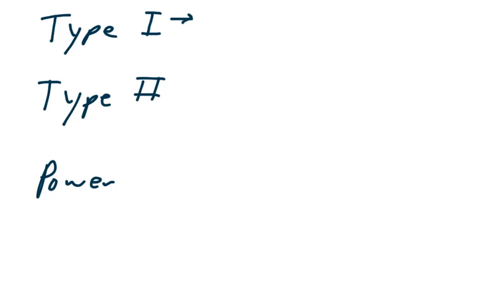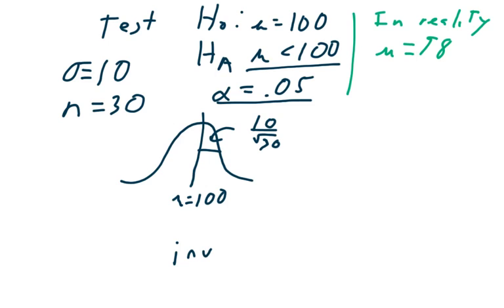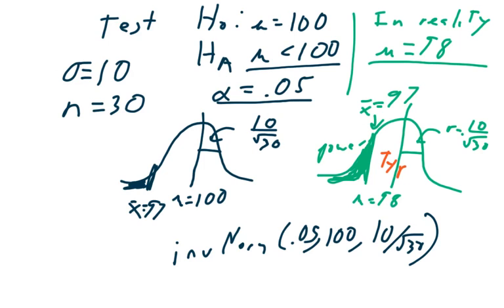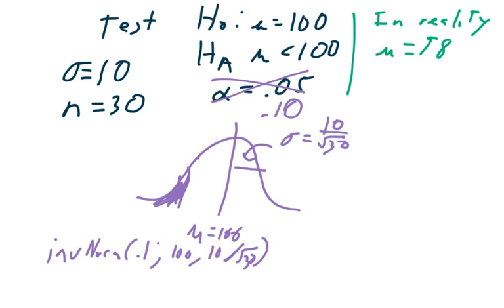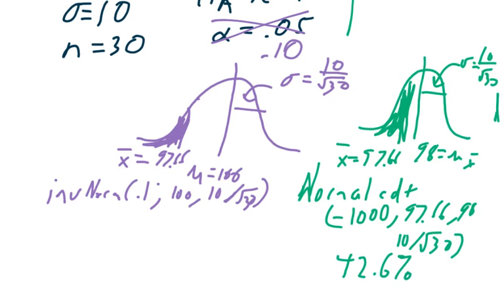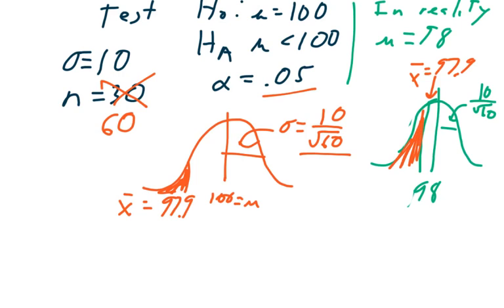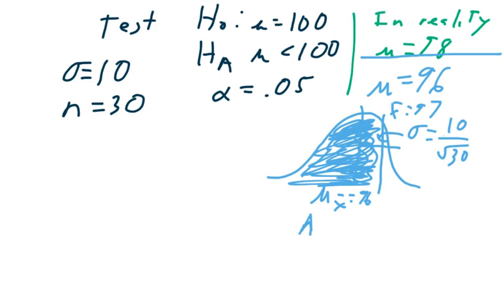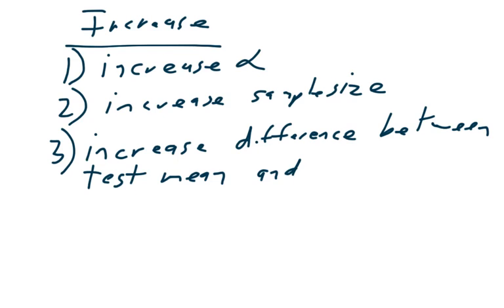AP Stat 9.2 Finding Power